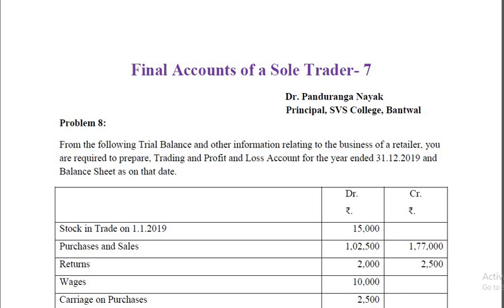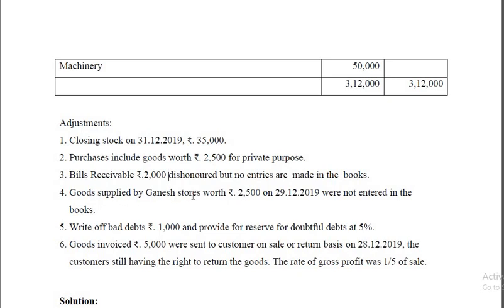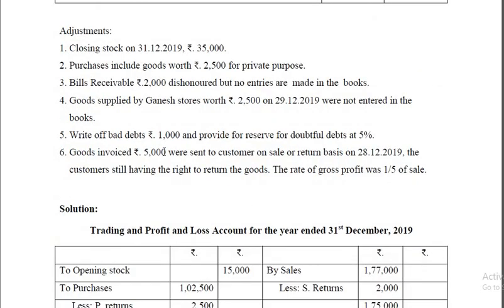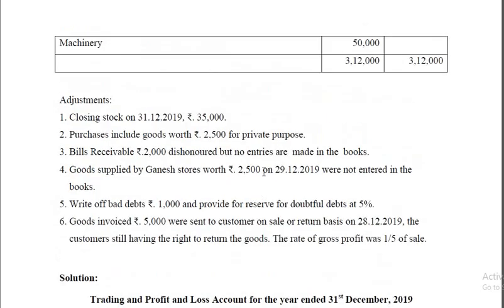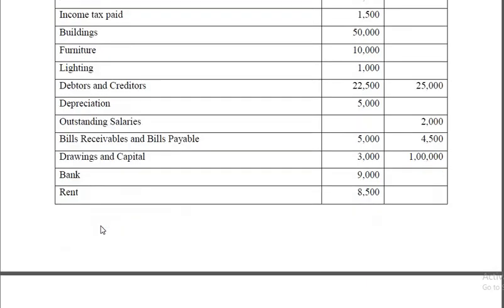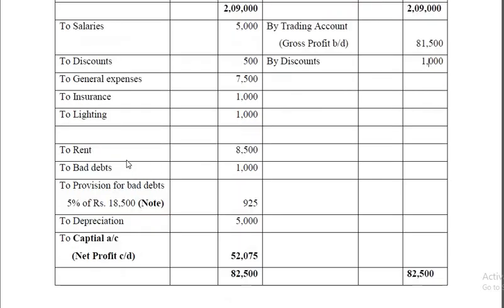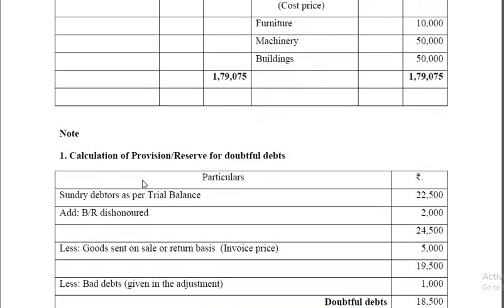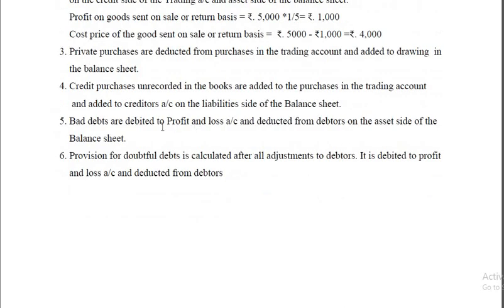I B.Com-Financial Accounting-I : Final Accounts of a Sole Trader 7